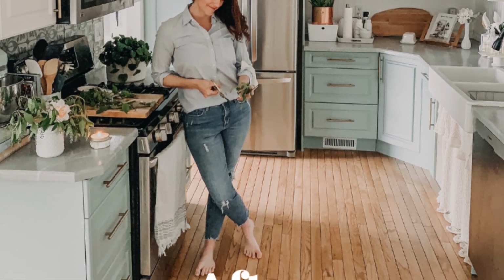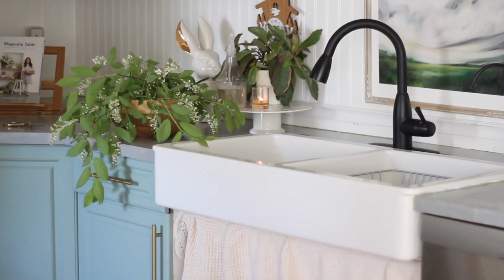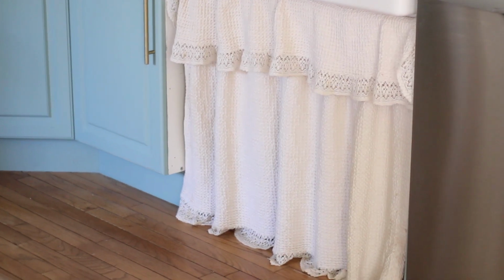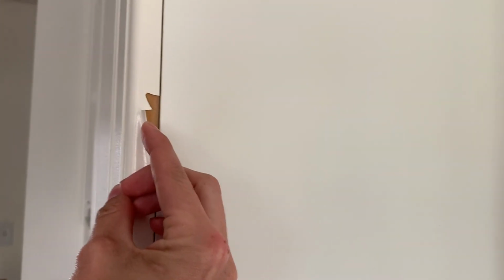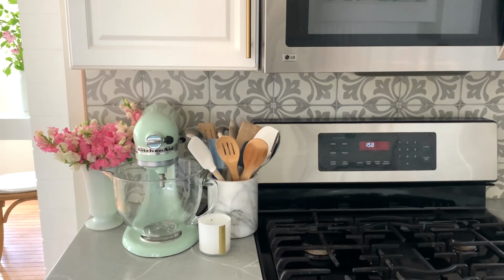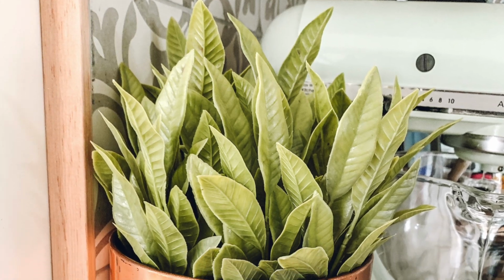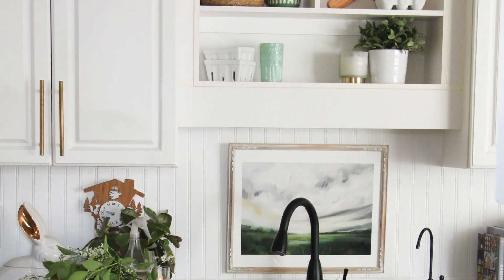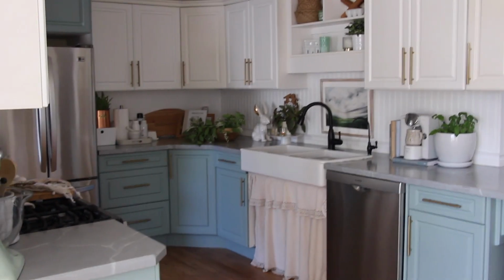DIY Small Kitchen Makeover on a Budget | Modern Farmhouse Kitchen Makeover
Our DIY small kitchen makeover on a budget. How we created a whole new look  to achieve our modern farmhouse kitchen on a budget! Before and after photos as well as a breakdown of what we spent and where we saved!
Products shared in this video:
Farmhouse sink cleaner
Flush Mount Lights
Gold Hardware Pulls
Backsplash tile
Farmhouse sink

Paint color for cabinets - Halcyon Green paint color SW 6213 by Sherwin-Williams
Paint Color for countertops - Kendall Charcol by Benjamine Moore lightened by 50%

Kitchen Accessories we love:

Kitchen aid stand mixer

Glass Kitchen aid bowl

Gold measuring cups

Wooden measuring spoons

Mixing Bowls

Wooden Spoons

Try our FREE presets we use on all our photos on Instagram